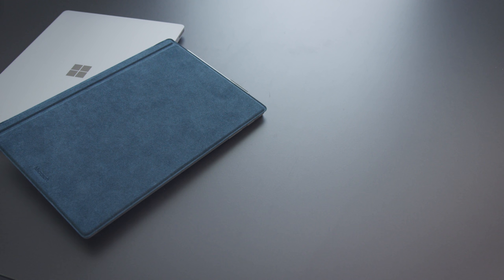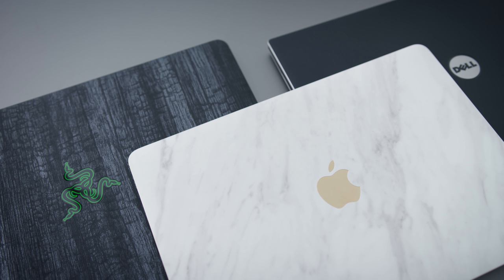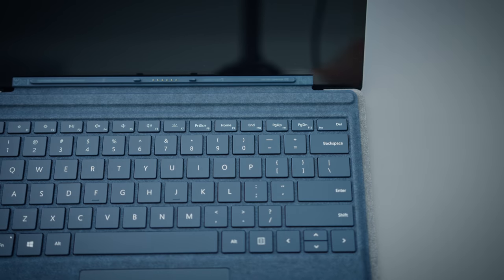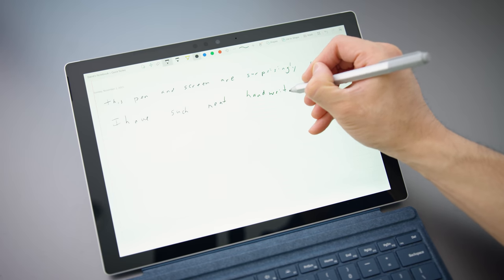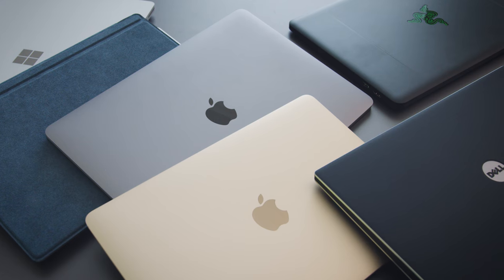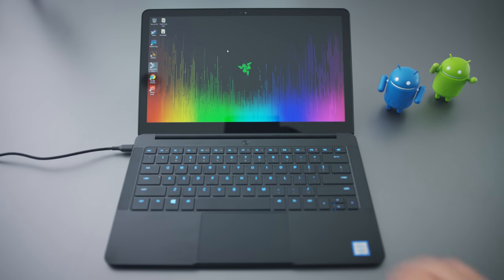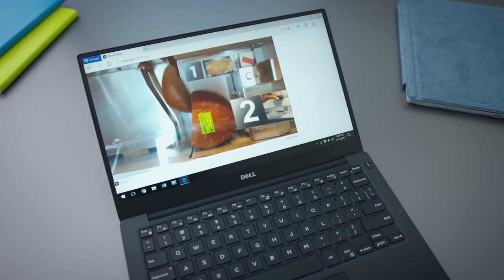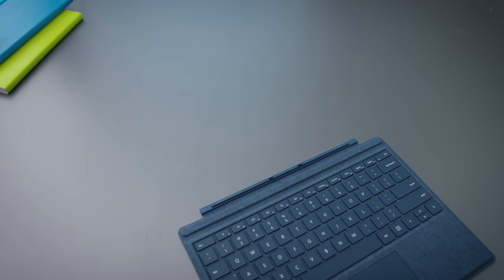MacBook vs Surface Pro - The Best Laptop for Students 2017!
Dave2D review of the best laptops for school and college.
Laptop Boost Battery

Surface Pro
Surface Laptop
XPS 13
Razer Blade Stealth
MacBook Pro 13
Macbook 12

Background: Fili - Dollar For My Thoughts